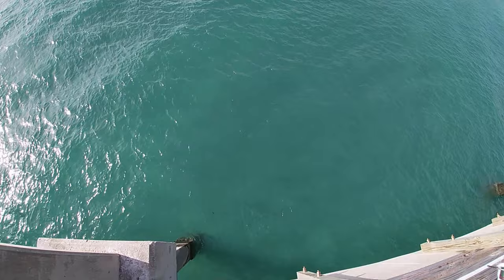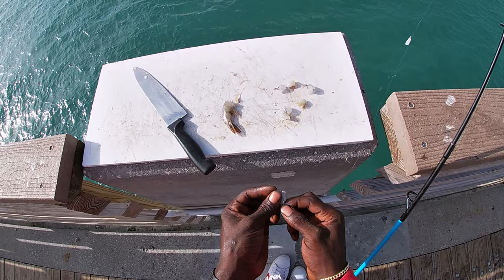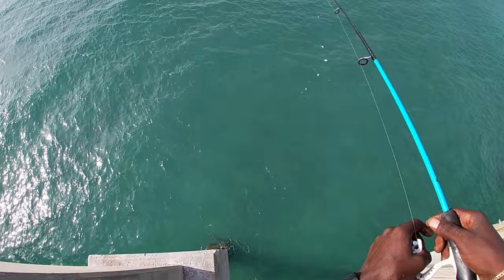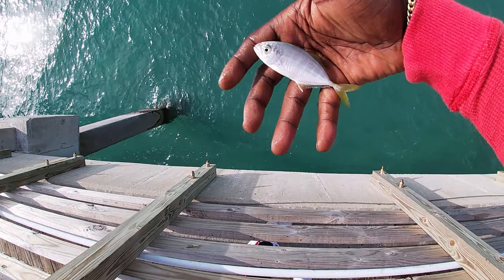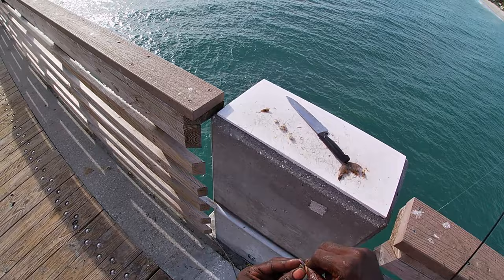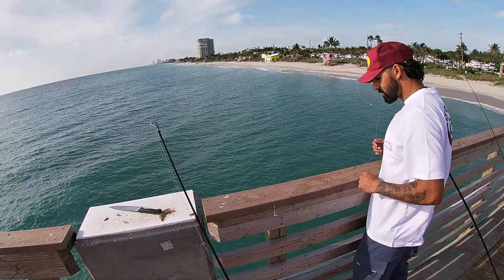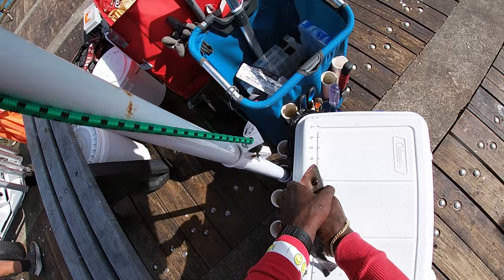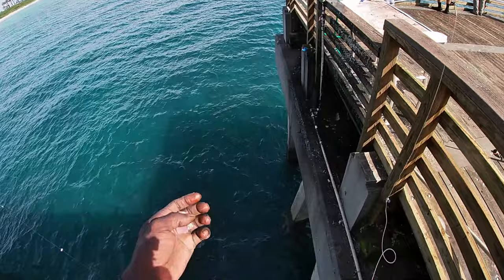MANGROVE SNAPPER FISHING (Dania Beach Pier)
In this video I went mangrove snapper Dania Beach Pier using mojarras for cut bait. I had just caught minutes before I did my mangrove snapper fishing Dania Beach Pier for the day with my boy 305 Florida Boy . I truly had a blast on this amazing journey mangrove snapper fishing Dania Beach Pier